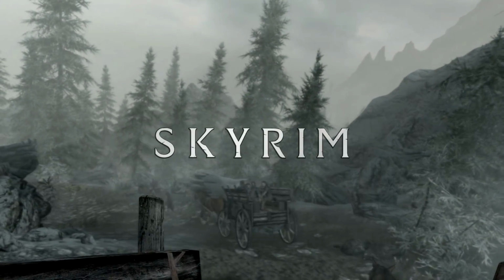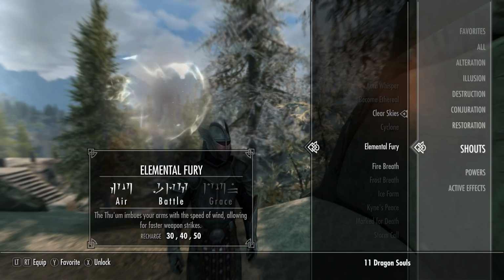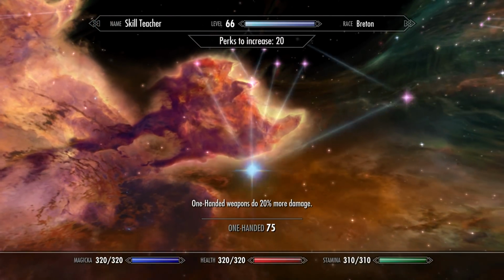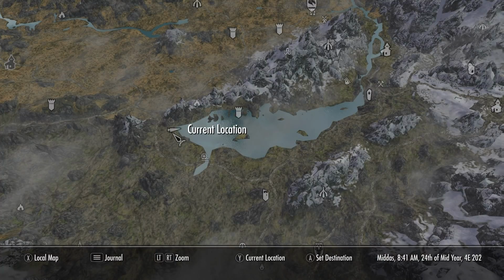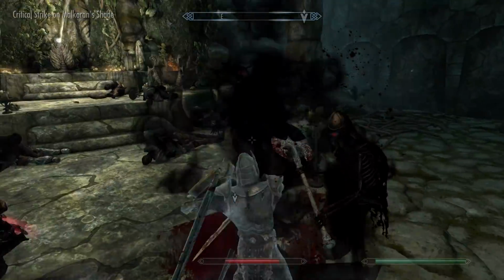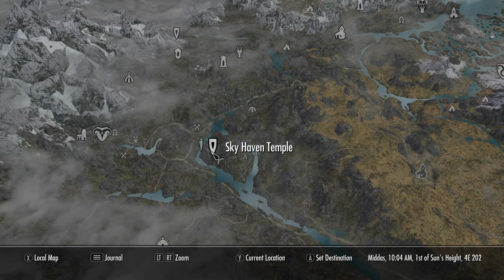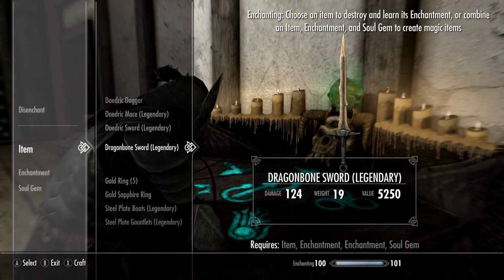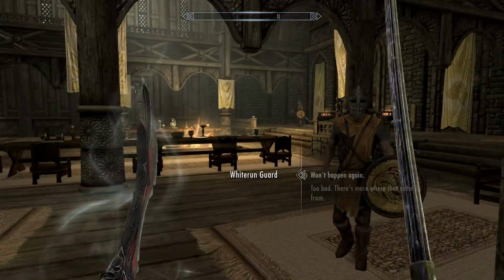Skyrim - One Handed Guide (2021)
This is Everything one handed. skill 100, trainers, skill books, best Unique weapons and how to get them!

1:08 South Shriekwind Basion
-1/3 Elemental Fury Shout

1:41 Dragontooth Crater
-2/3 Elemental Fury Shout

2:03 Statue of Meridia
-3/3 Elemental Fury Shout

2:32 Windhelm
-Start the Dark Brotherhood

4:27 Whiterun
-Expert Level 75 Skill Trainer (Athis)

6:05 Dushnikh Yal
-Master Level 90 Skill Trainer (Burguk)

6:59 Morthal
-1/5 One Handed Skill Books

7:21 Unamed Location
-2/5 One Handed Skill Books

7:43 Fort Greenwall
-3/5 One Handed Skill Books

8:11 Unamed Location
-4/5 One Handed Skill Books

8:31 Chillfullow Farm
-5/5 One Handed Skill Books

9:10 Statue of Meridia
-Dawnbreaker x2

10:43 Markarth
-Mace of Molag Bal

12:22 Sky Haven Temple
-Dragonbane

13:00 Riften
-Chillrend